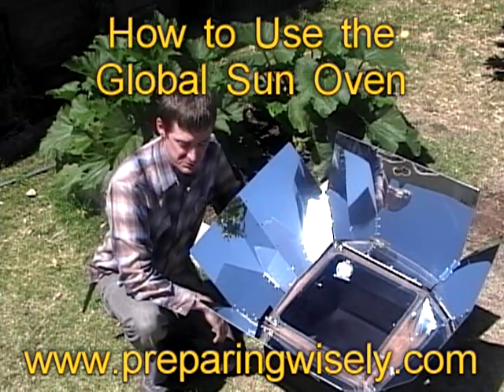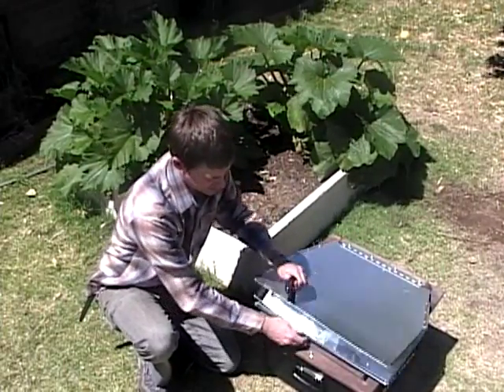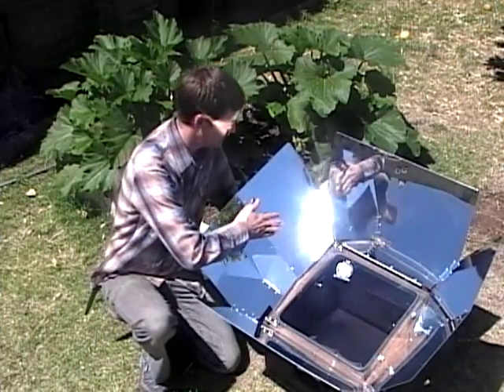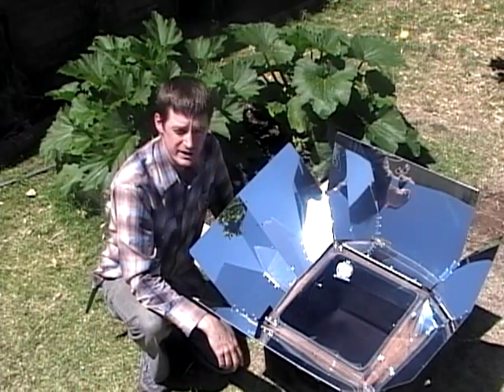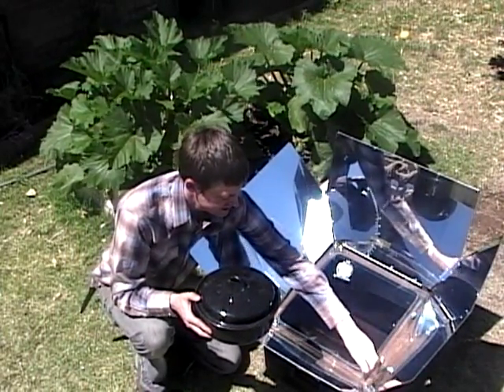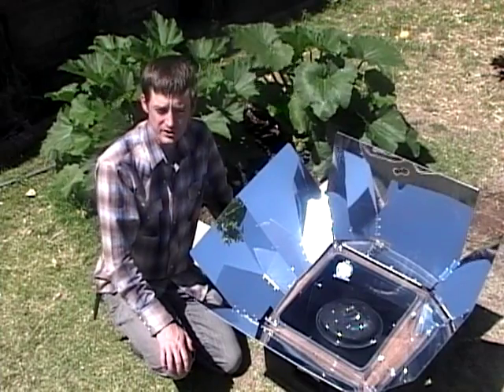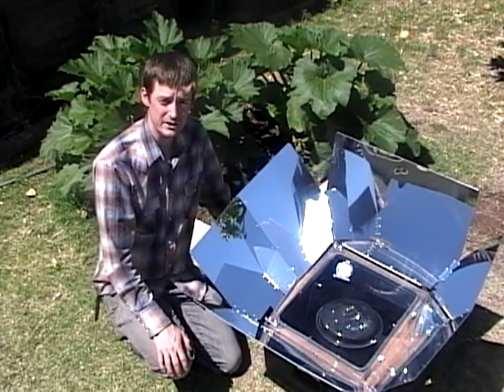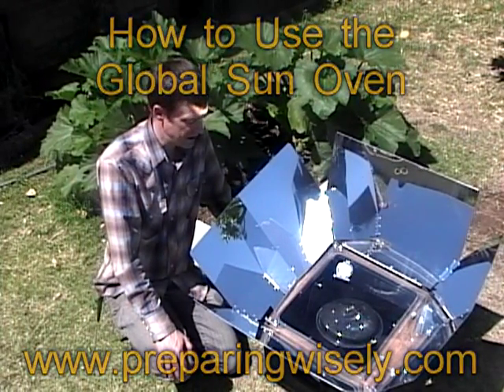How To Use the Global Sun Oven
This video describes the process for using the Global Sun Oven.  The video also takes you through the construction of this Solar Oven and how to cook with it.